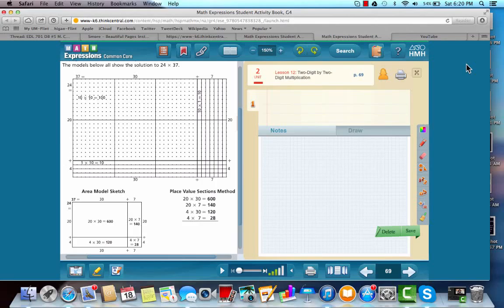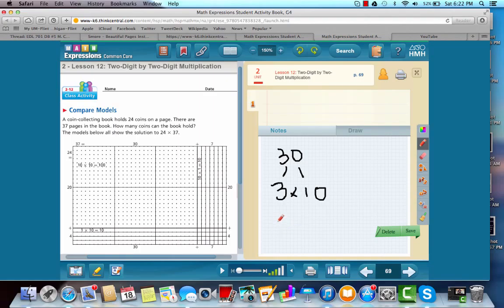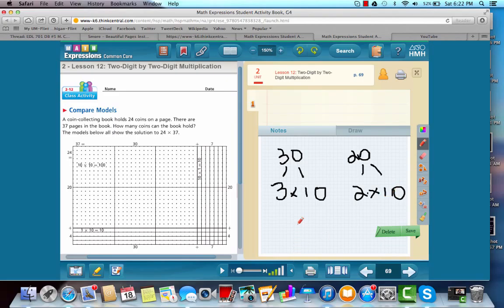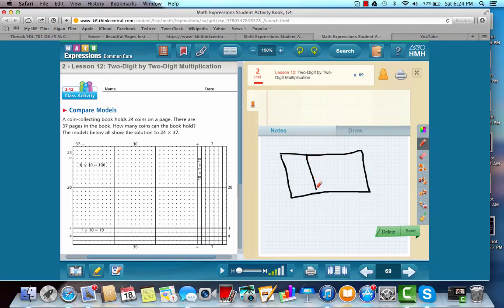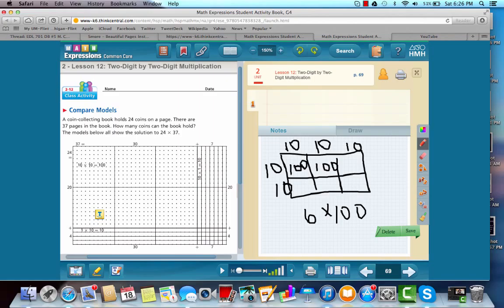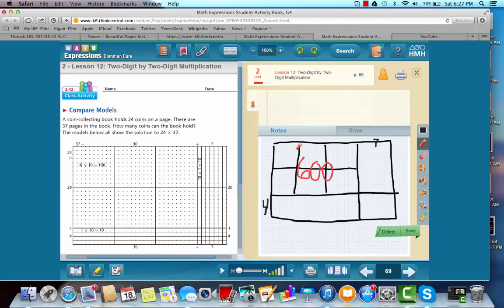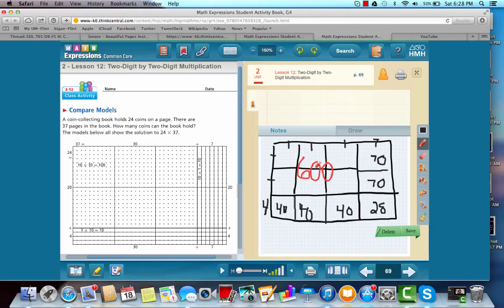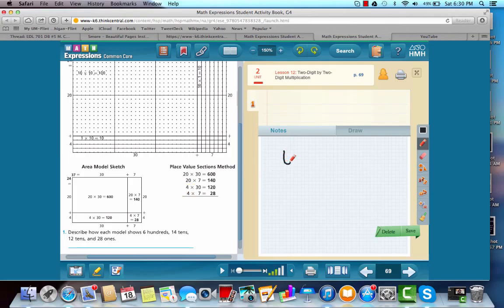ME Unit 2 Lesson 12